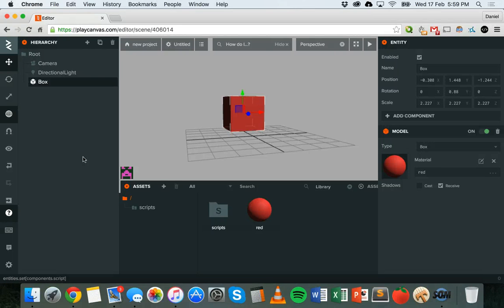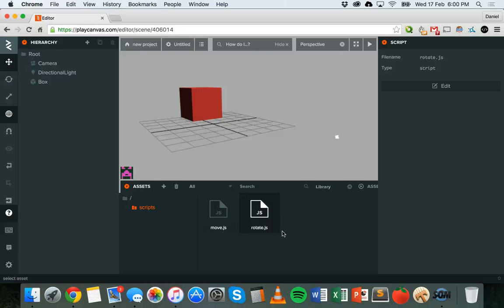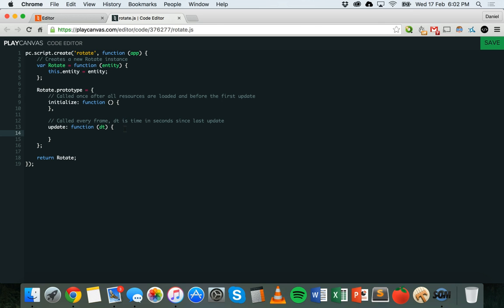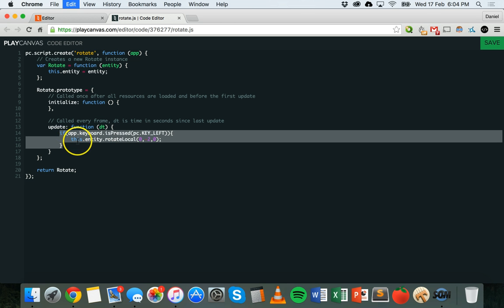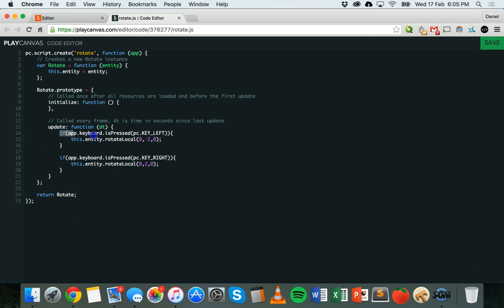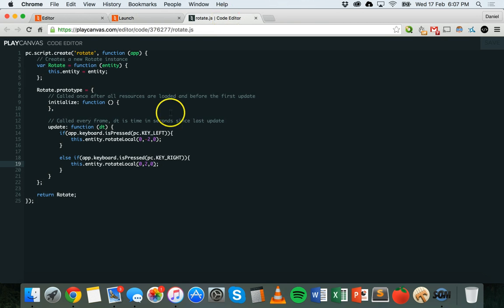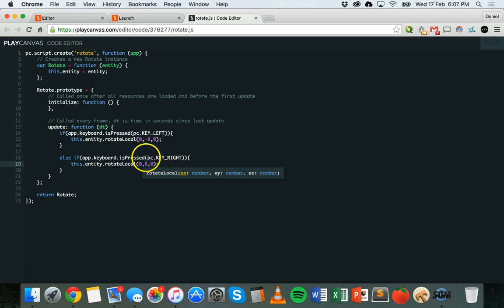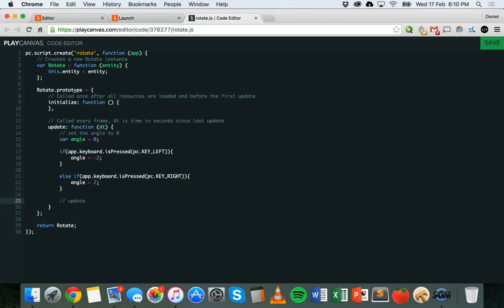PlayCanvas Tutorial 9 - Rotating objects with keyboard input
This tutorial explains how to spin an object when a user presses a key on the keyboard. You will also be introduced to variables in JavaScript and how they can be used to improve the code in your game. Sample code